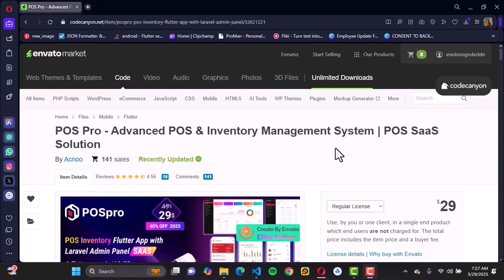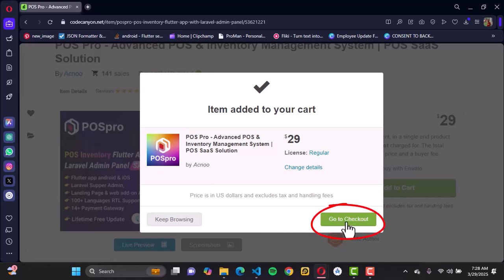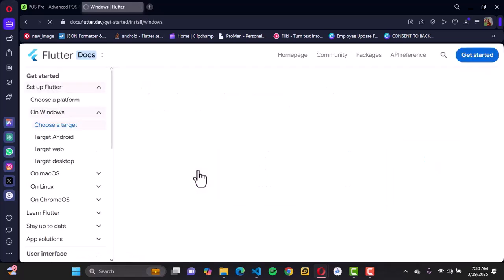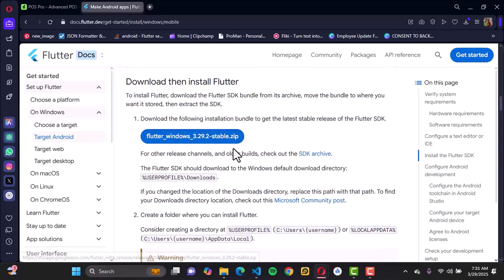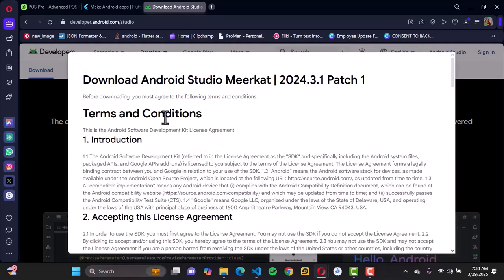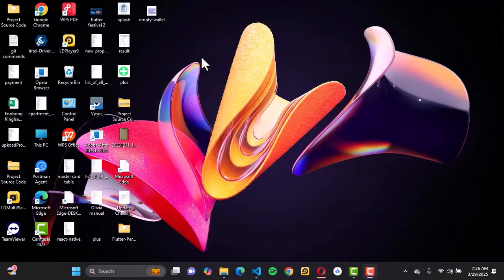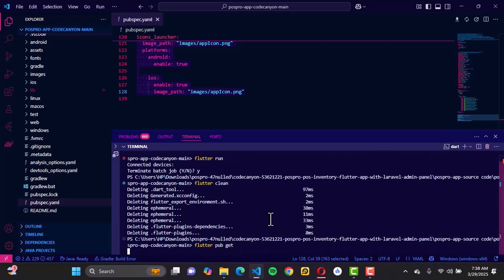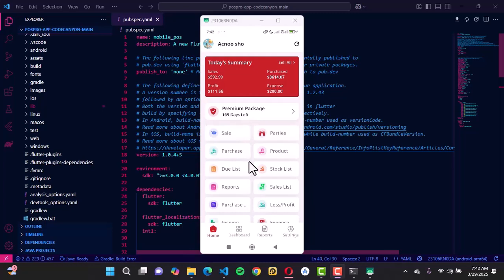How to Develop a POS Inventory mobileapp with Admin Panel Using POSpro Script in Laravel & Flutter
Q: How can you build a high-performance POS Inventory Mobile App with an Admin Panel using POSpro Script in Laravel & Flutter?
A: Follow this end-to-end tutorial to create a scalable, feature-rich POS Inventory Mobile App powered by POSpro Script.

🔧 Key Features & Benefits:
✅ Real-time inventory tracking & updates
✅ Secure user authentication & roles
✅ Customizable Laravel-based admin dashboard
✅ Flutter cross-platform mobile interface
✅ Scalable database schema for sales & stock

🚀 What You’ll Learn:
✅ Environment setup for Laravel & POSpro Script
✅ Designing the inventory & sales database
✅ Building RESTful APIs in Laravel
✅ Crafting Flutter UI with state management
✅ Integrating APIs & conducting end-to-end tests
✅ Deployment strategies & maintenance tips